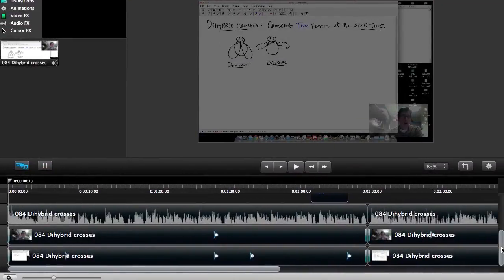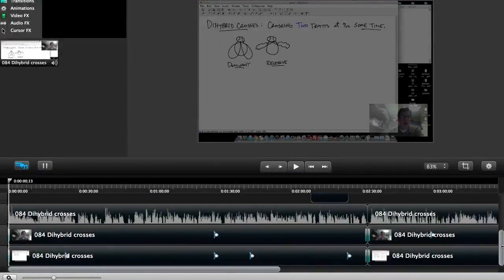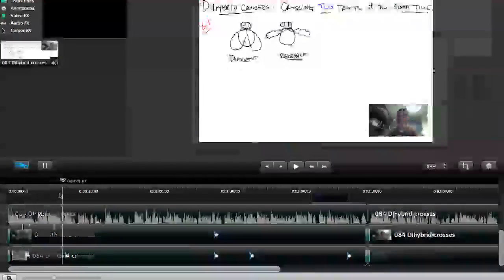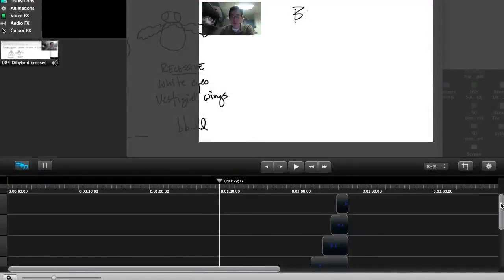Online Video in the Flipped Classroom: Camtasia - Introduction to Camtasia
- Overview of Camtasia